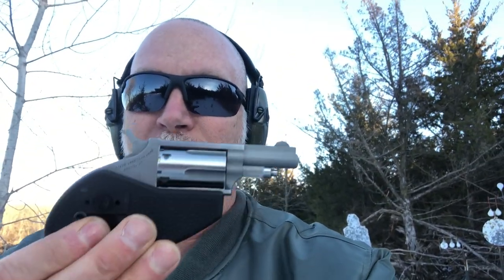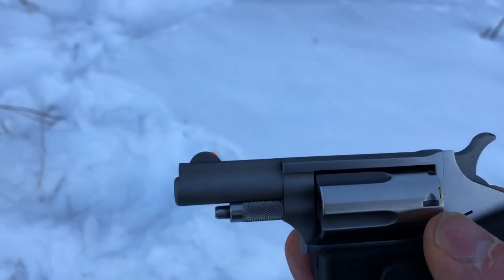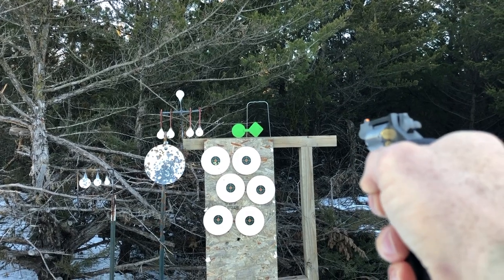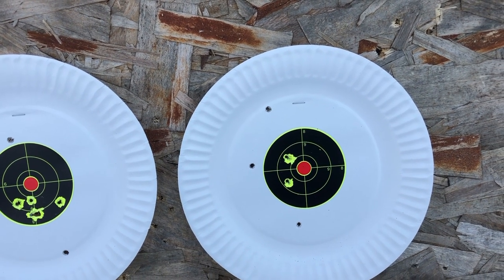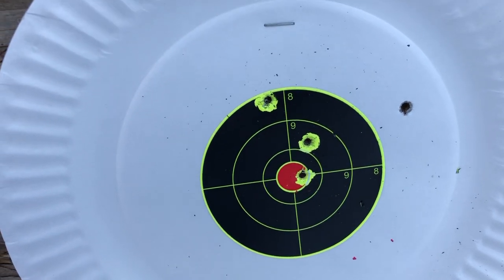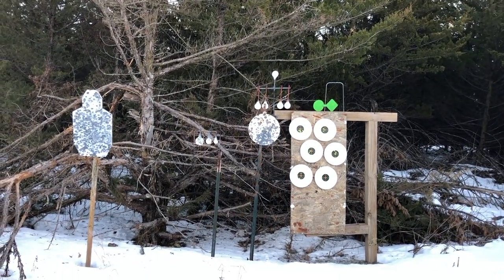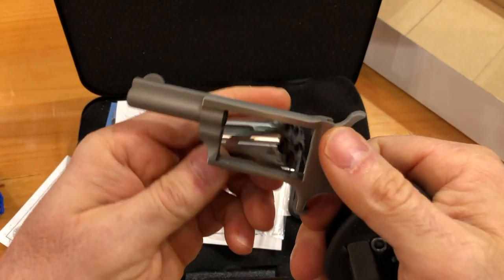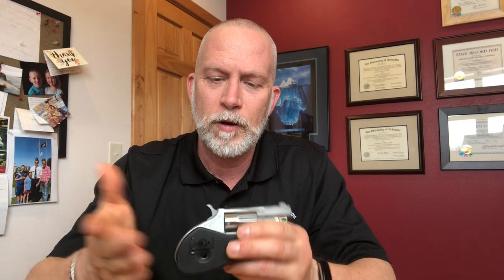NAA Mini-Revolver - Ultimate Conceal/Carry Gun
(links below) READ ALL. This is a 22 LR/MAG mini-revolver from North American Arms (NAA) that is worth taking a look at. I have looked at one of these for years and finally got one to review. I was VERY impressed and plan on always having it on me. I think you will be impressed with the “ammo/ham test” results, I was! Check links below for ammo reviews.
Skip to 6:35
Skip to 2:11

BeyondSeclusion

Drew